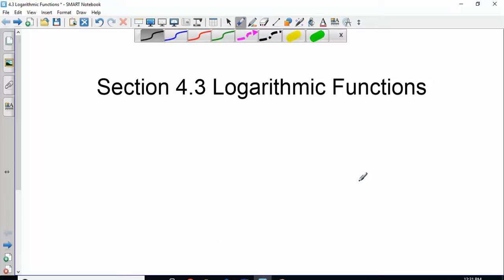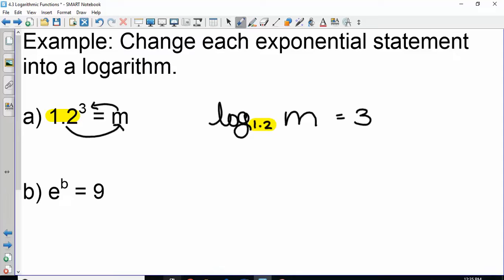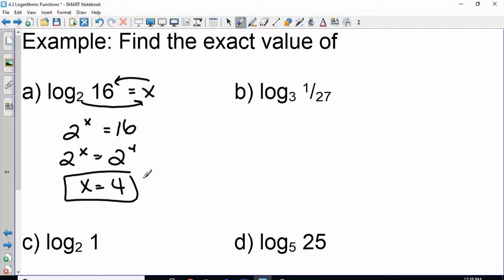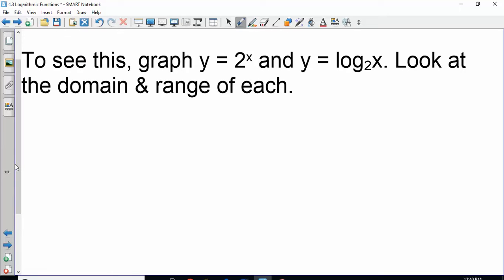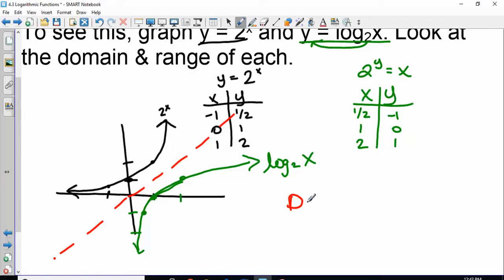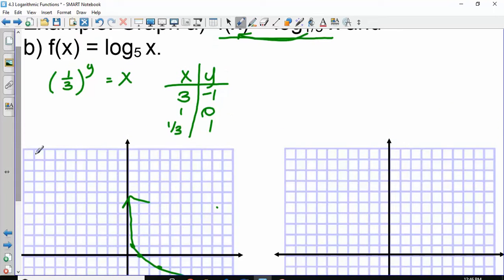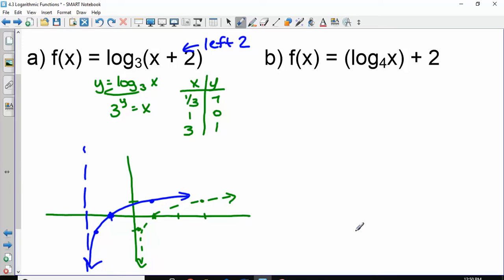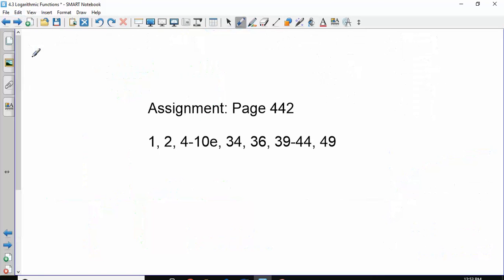Section 4 3 Nov 5